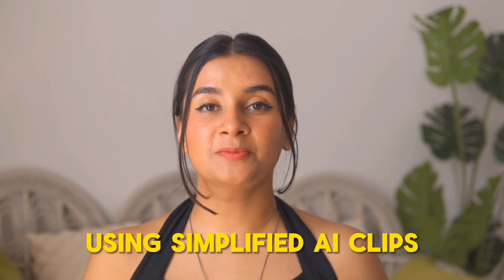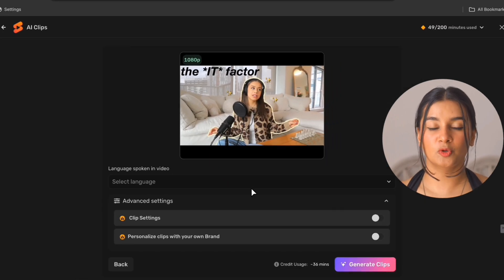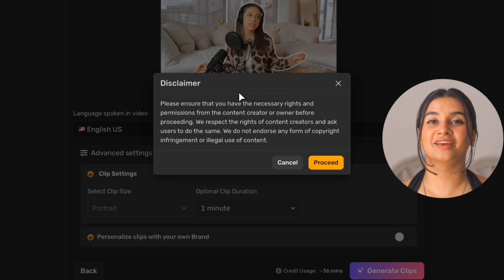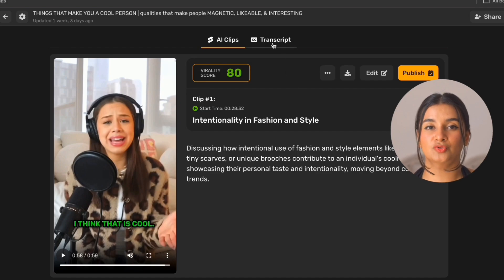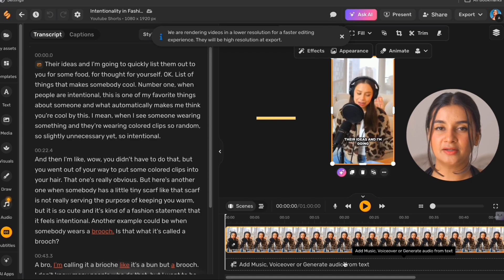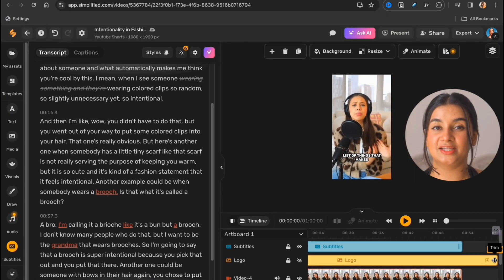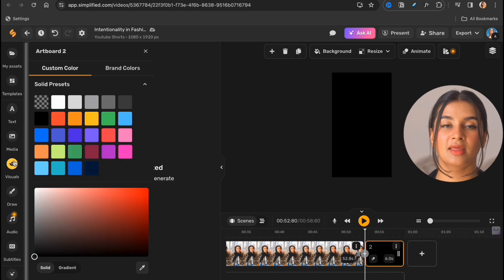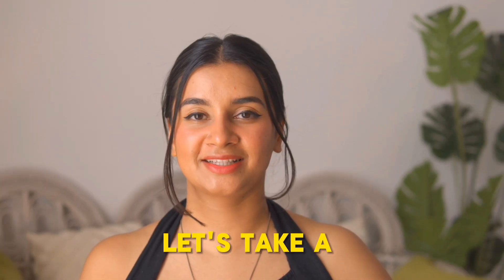How I Edit Viral Podcast Clips Using AI 🤯 Exposing YouTube GURU's Secrets for FREE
Several YouTube Short channels are making an insane amount of money by taking engaging, controversial, or entertaining clips from podcasts and turning these into Shorts like these that gain millions of views and potentially make thousands of dollars all on their own.

Today I’m going to show you exactly how you can create such shorts in minutes instead of hours using Ai and how you can actually make money from them.

Welcome to the official Simplified Video channel. Here, you'll find:

✅ AI tutorials
✅ Epic video ideas
✅ Advice to Grow Your Channel Using AI
✅ Strategies To Make Money With Video
✅ All things Simplified

Simplified is your ULTIMATE all in one AI-tool that allows freelancers, creators, and entrepreneurs to collaborate, scale, and grow their content — effortlessly and efficiently.